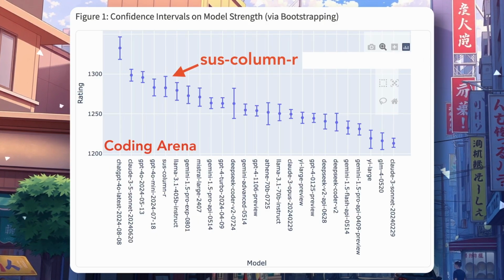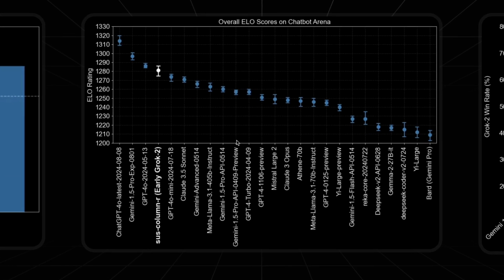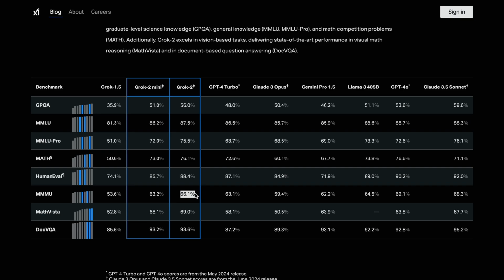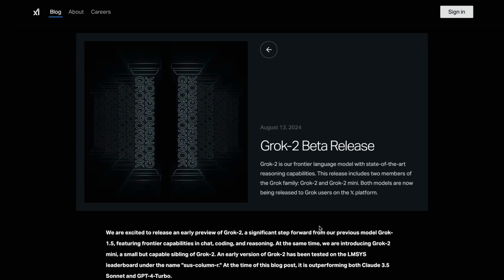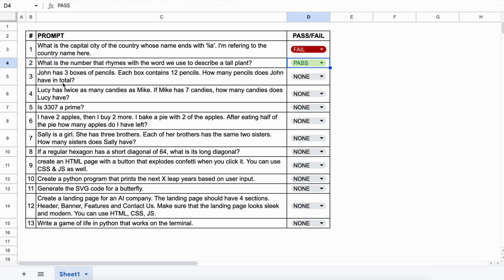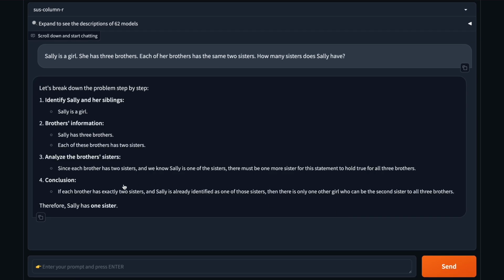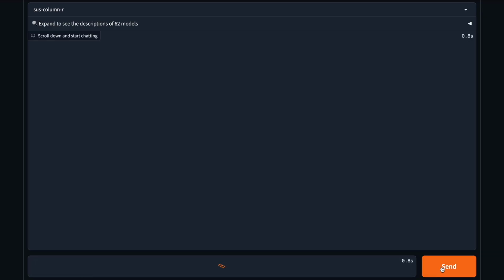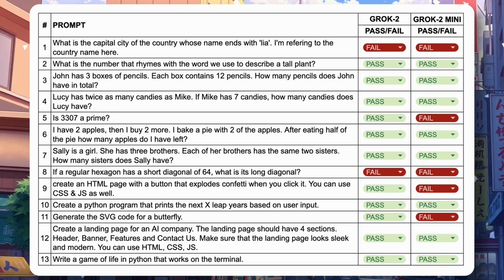Grok-2 (Fully Tested) : The BEST & UNCENSORED MODEL is here? (Beats Claude-3.5 Sonnet, GPT-4O!?)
In this video, I'll be fully testing the New Grok-2 Model to check if it's really good. I'll also be trying to find out if it can really beat Llama-3.1 (405B), Claude 3.5 Sonnet, GPT-4O, DeepSeek & Qwen-2. This model is fully free and can be used for FREE. It is even better in Coding Tasks and is also really good at doing Text-To-Application, Text-To-Frontend and other things as well. I'll be testing it to find out if it can really beat other LLMs and i'll also be telling you that how you can use it.

Key Takeaways:

🔍 Surprise Unveiling: The mysterious "sus Column-R" model turned out to be Elon Musk's Grok-2 AI, not GPT-5 as speculated! Get all the latest AI news here.

💡 Grok vs. Top Models: Grok-2 is outperforming major AI competitors like Claude 3.5 Sonnet and GPT-4-Turbo in various AI benchmarks, proving its power in chat, coding, and reasoning.

🚀 Two Models Launched: Elon Musk's Grok-2 and Grok-2 Mini are here with groundbreaking features—bringing AI performance to new heights.

📊 Benchmark Breakdown: Grok-2 shines in MathVista and GPQA benchmarks, challenging Claude and GPT models, though it lags slightly in MMLU and HumanEval coding tests.

🖥️ Real World Testing: I put Grok-2 and Grok-2 Mini through real-world tests, including tricky math problems and even coding challenges like building an HTML confetti button.

🎉 Open-Source Future: The Grok models are expected to be open-source, opening doors for developers and AI enthusiasts to explore Elon Musk’s latest AI breakthrough.

Timestamps:

00:00 - Introduction
00:18 - About Grok 2
05:19 - Testing
10:52 - Ending